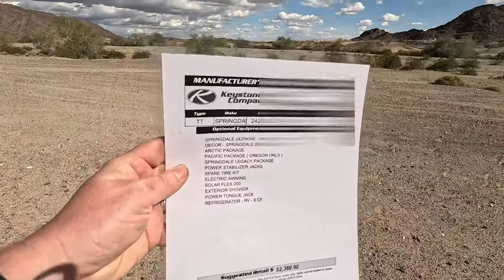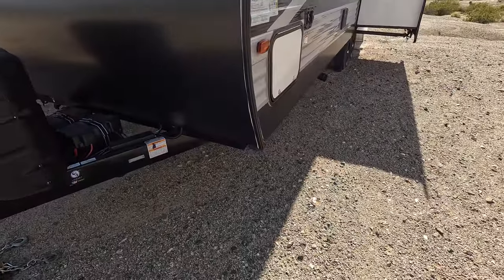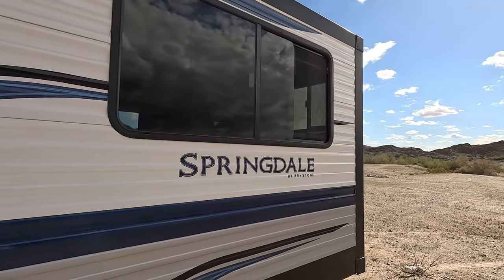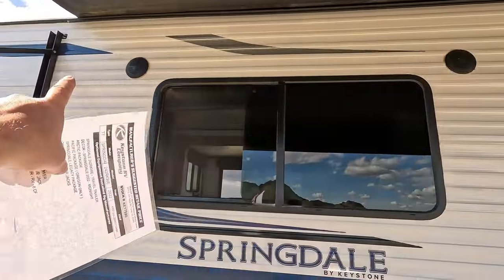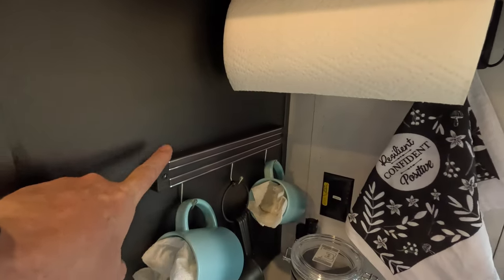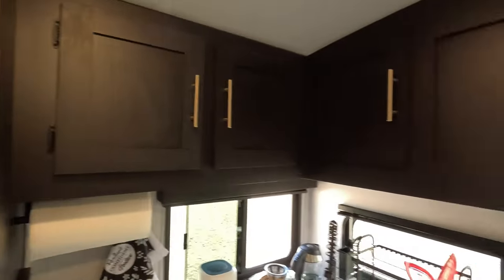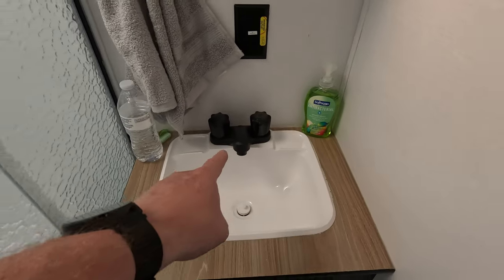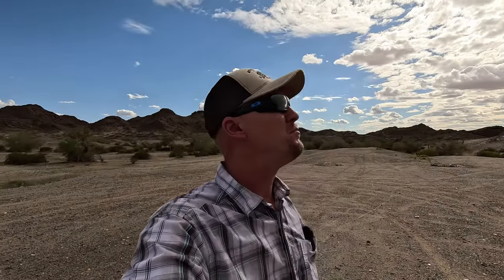New RV - Keystone Springdale 242RKWE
It's been a while, but we decided to buy another RV and get back out there.  This is a detailed walk around and walk through of this new RV.

Dish Drying Rack for Countertop - Rustproof Space-Saving & Multipurpose 2-Tier Dish Rack.

35 OZ Small Dehumidifier for Room, for Home, Quiet with Auto Shut Off, Dehumidifier for Bedroom (280 sq. ft), Bathroom, RV, Closet.